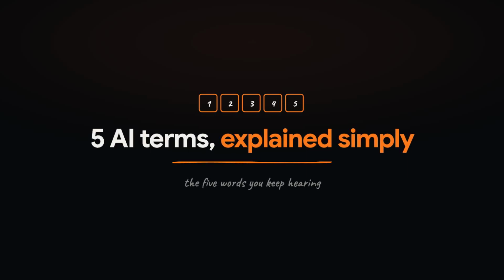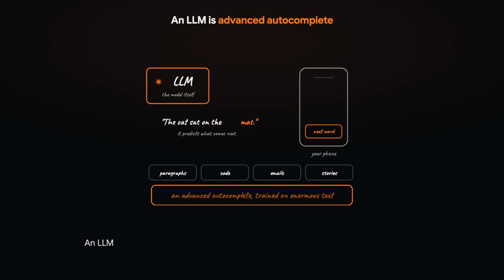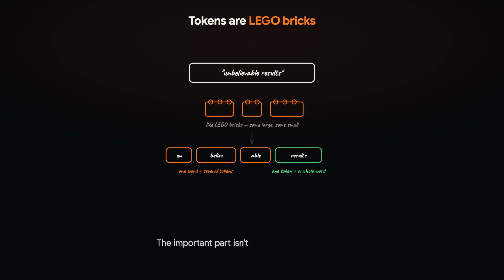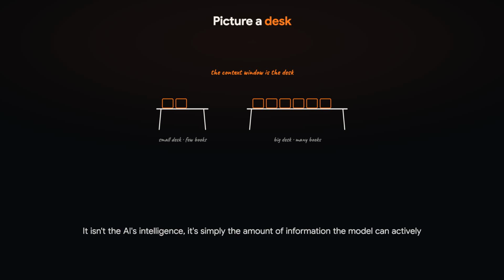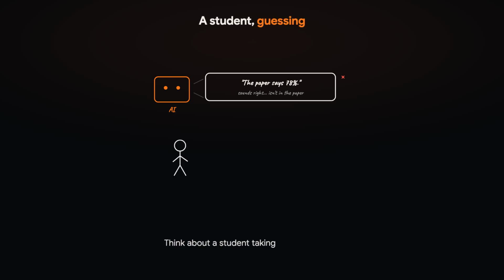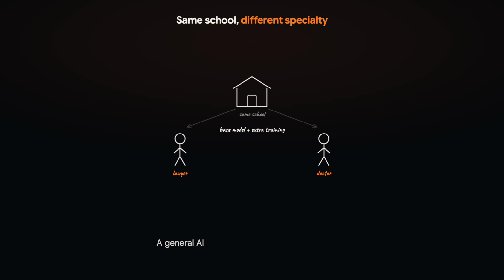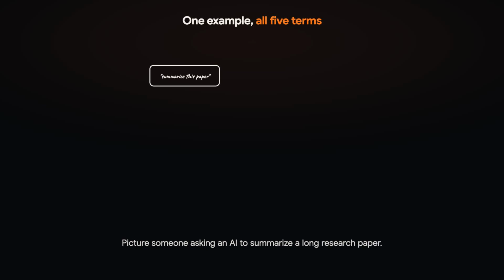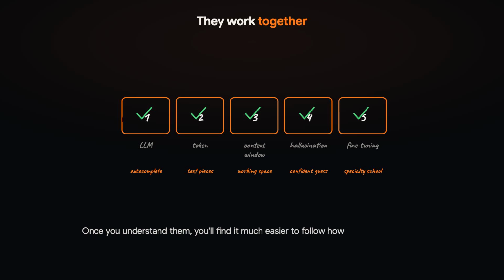5 AI Terms, Explained Simply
Everyone throws around "LLM," "tokens," "context window," "hallucination," and "fine-tuning" like you're supposed to already know what they mean. In this video we break down all five in the simplest way possible, no jargon, no hype.

An LLM predicts the next word, like autocomplete at scale. A token is a chunk of a word, the building block the model actually reads, like a LEGO brick. The context window is the model's working space, not its intelligence, like the size of a desk it has to work on. Hallucination happens when the model won't say "I don't know" and guesses instead. Fine-tuning is the same base model trained further for a specific job, like two students from the same school becoming a lawyer and a doctor.

You'll learn:
What an LLM actually does when it "writes"
Why tokens aren't the same as words
What a context window really controls (and what it doesn't)
Why AI hallucinates instead of saying "I don't know"
How fine-tuning turns one base model into many specialists

If you want to understand how AI tools actually work under the hood, this is the vocabulary to start with.

Chapters
0:00 5 AI terms, explained simply
0:30 LLM — autocomplete, at scale
1:00 Token — tokens are LEGO bricks
2:00 Context window — picture a desk
3:00 Hallucination — a student, guessing
3:30 Fine-tuning — same school, different specialty
4:30 One example, all five terms
5:00 They work together

Follow Logicbase Academy for AI explained in simple terms.